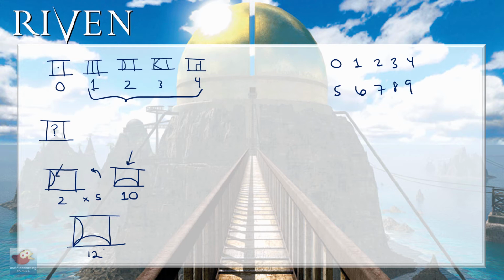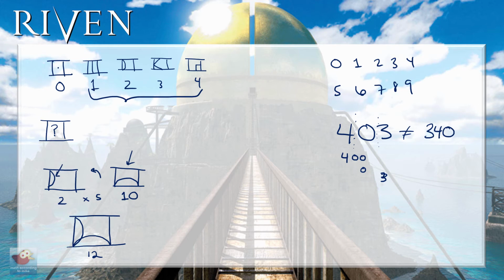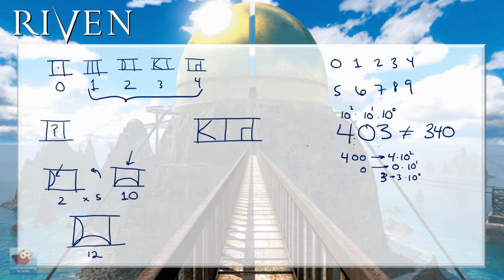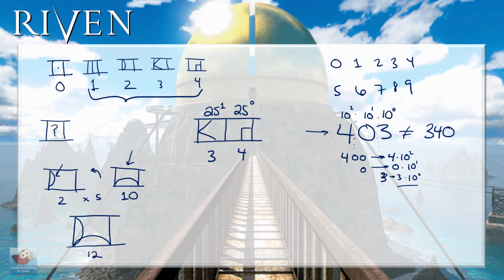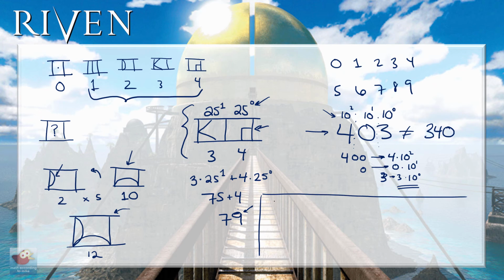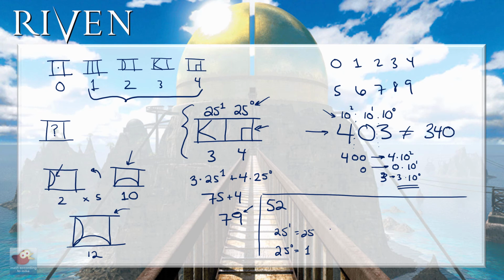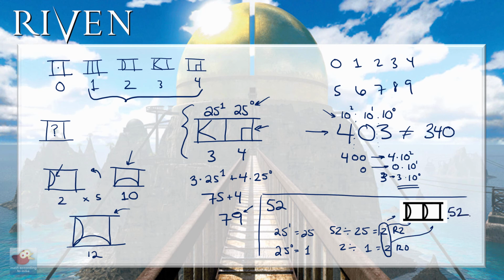Riven Project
Watch this video AFTER completing the homework for the section!